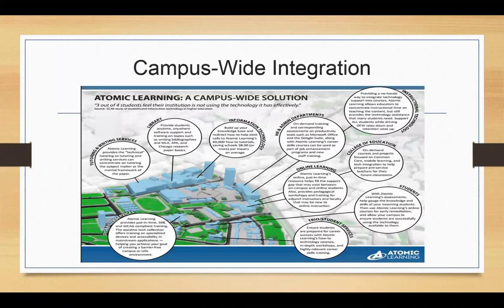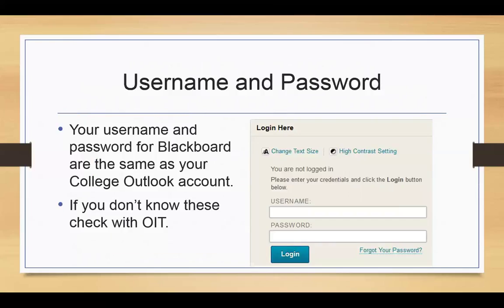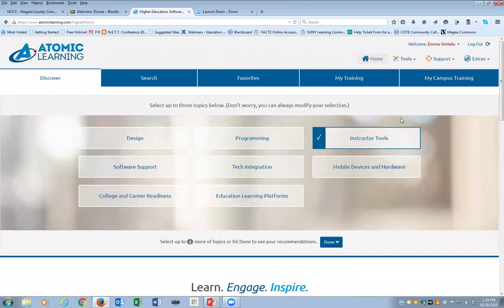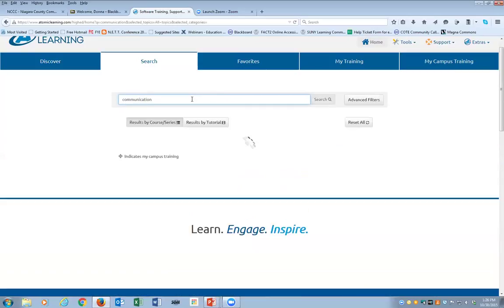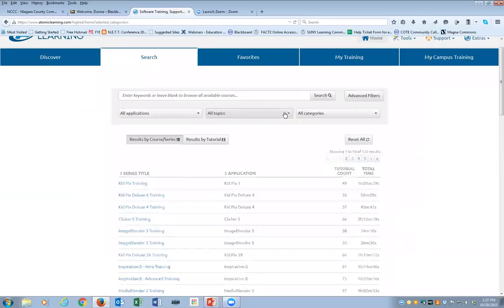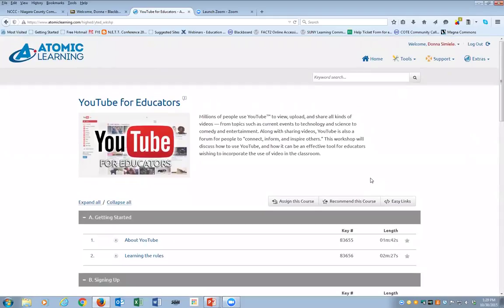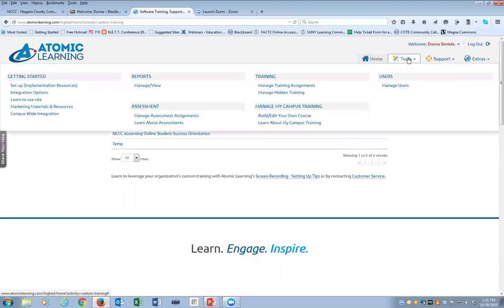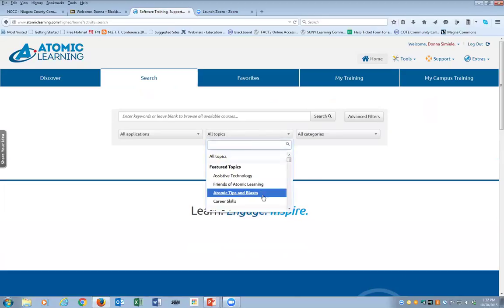How To Navigate Atomic Learning (Part 1)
This video will show you not to navigate Atomic Learning website.  This is the first part of a 2 part series.  Check for Part 2 How to Add Atomic Learning Videos to Blackboard